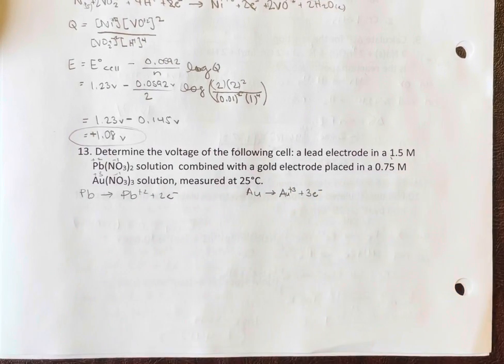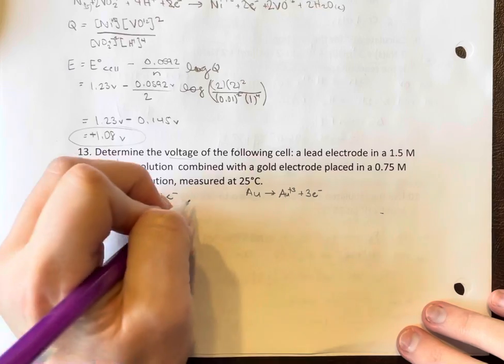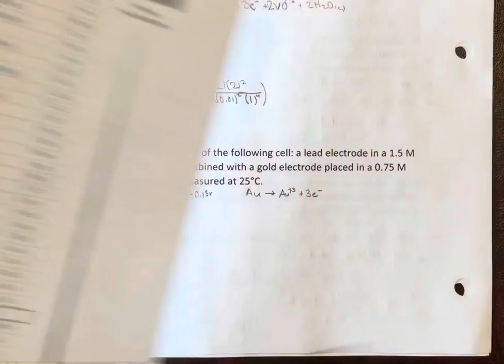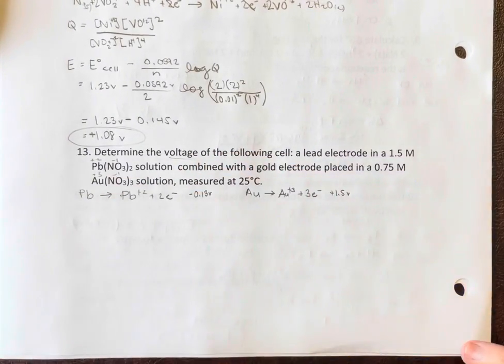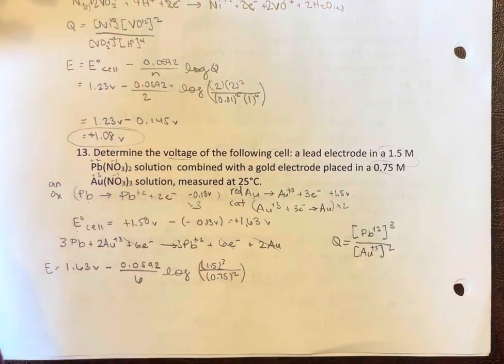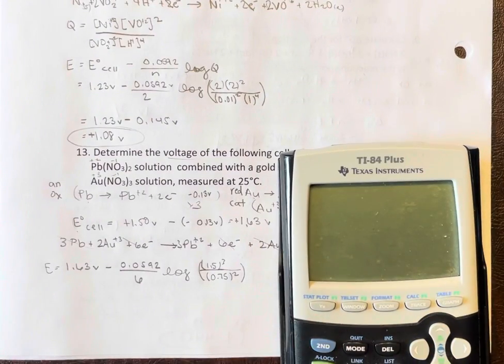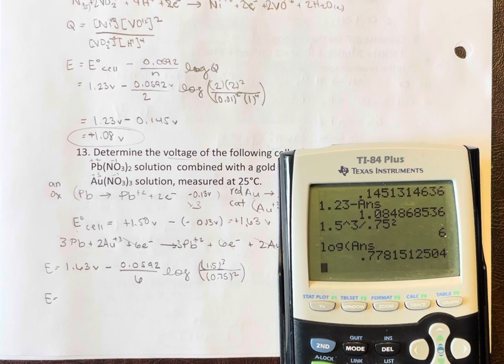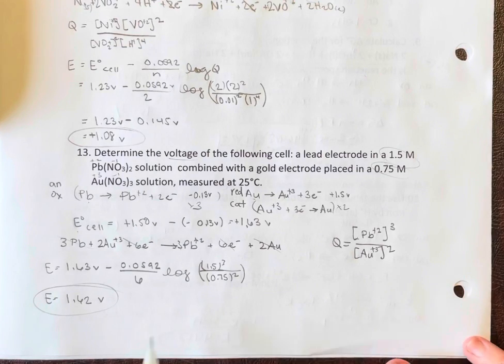Electrochemistry Practice Problems #13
Calculating cell potential at nonstandard conditions